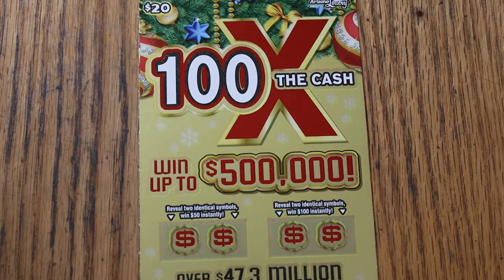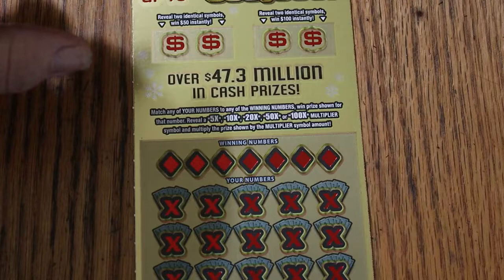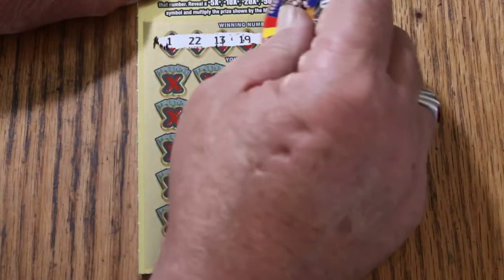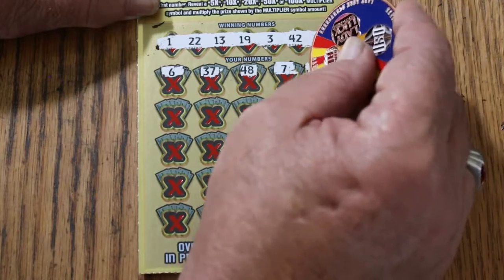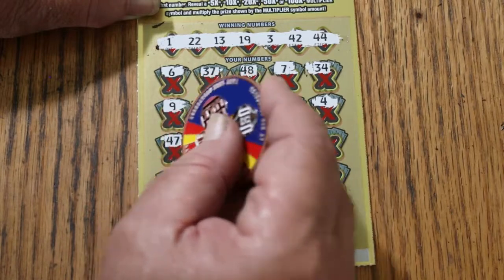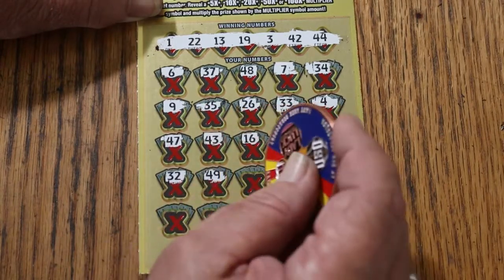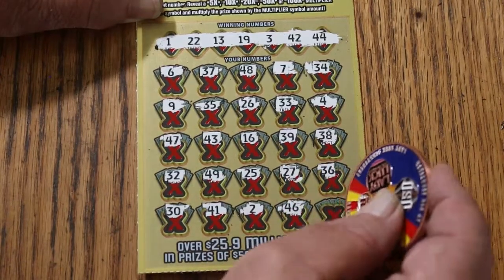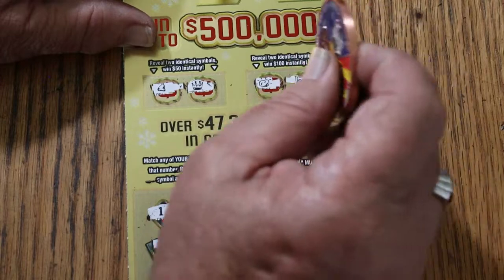ARIZONA LOTTERY💥DAY 26💥100X THE CASH💥